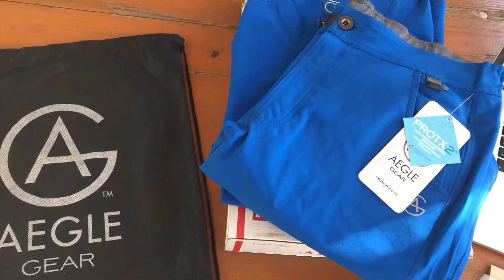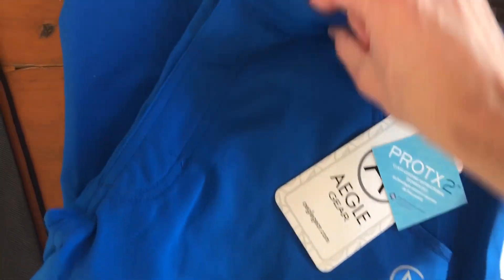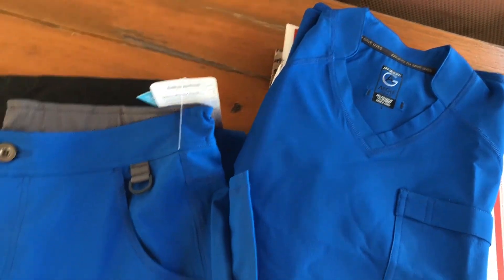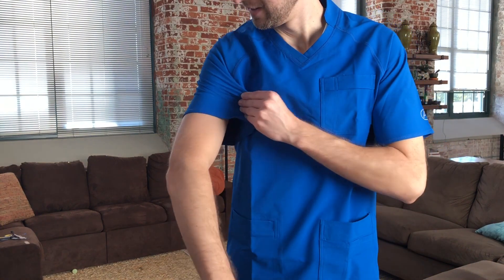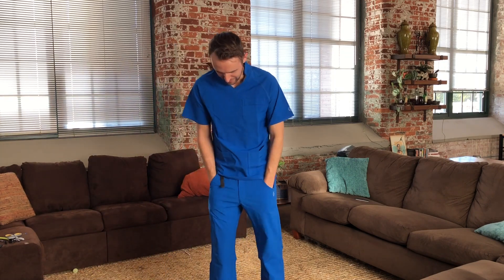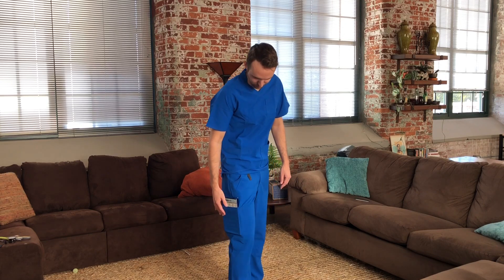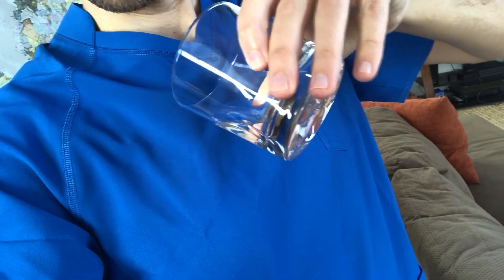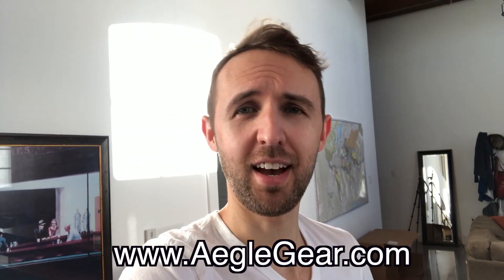Aegle Gear Scrubs Review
In this video I give a little review of Aegle Gear scrubs! They sell men's and ladies scrubs, and I gotta say, these are some top notch scrubs.